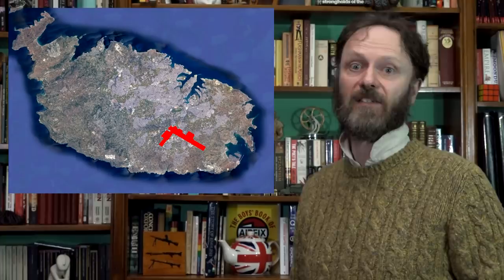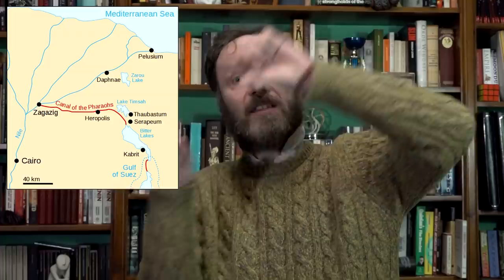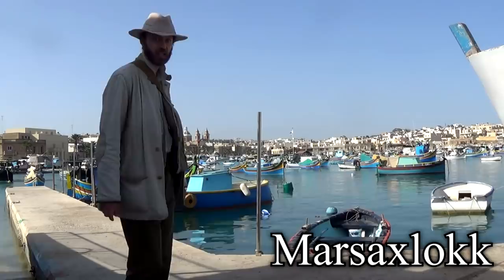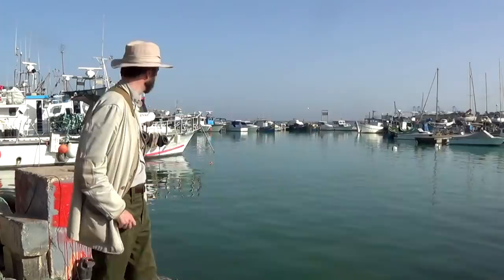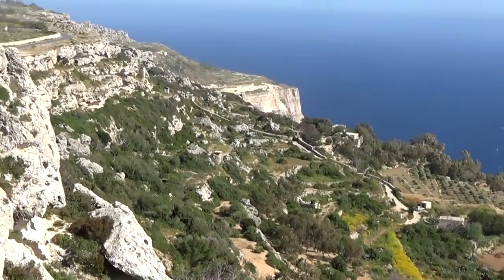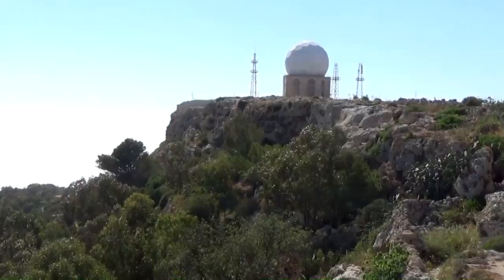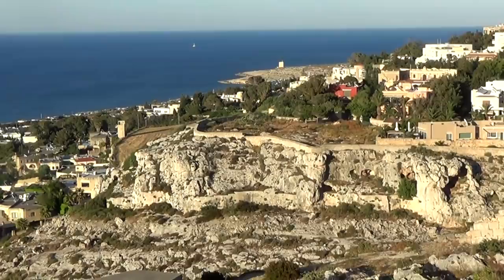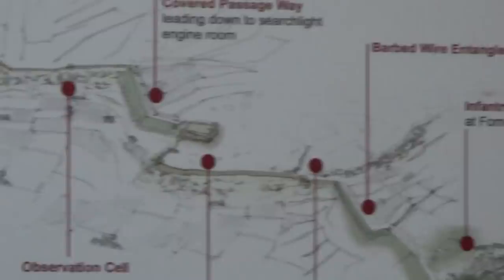The Victoria Lines: Defending Malta on a tight budget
Malta is small, but not so small that you can fortify it all, but it's not big enough to station an army on, so what do you do to keep it safe?  The Victorian British found a way.